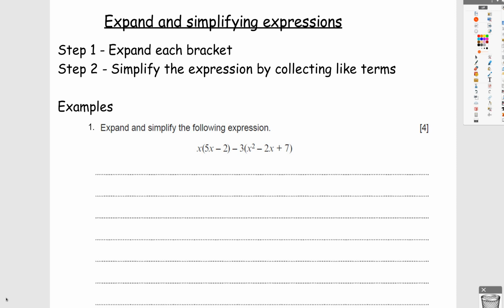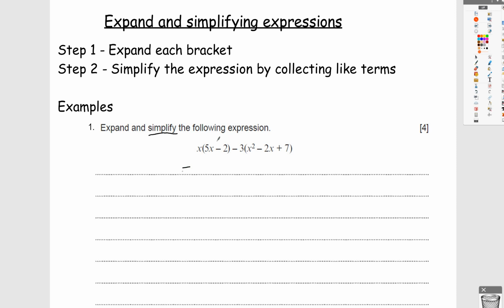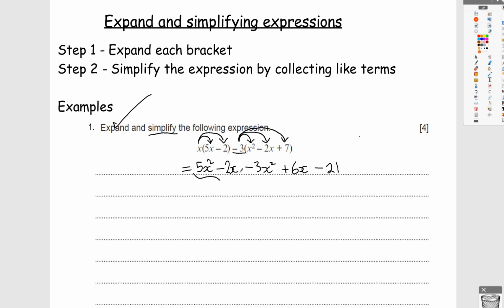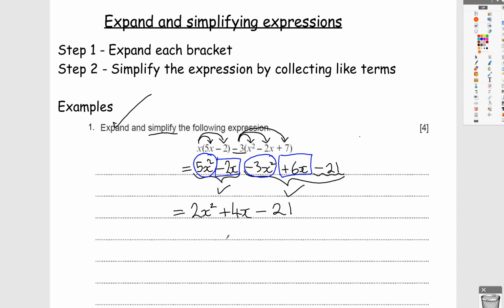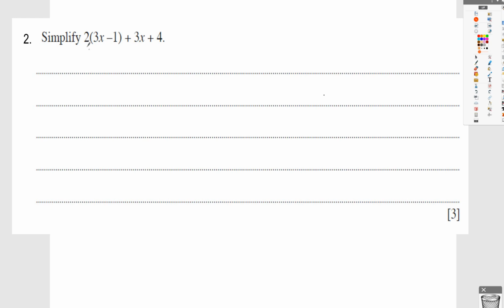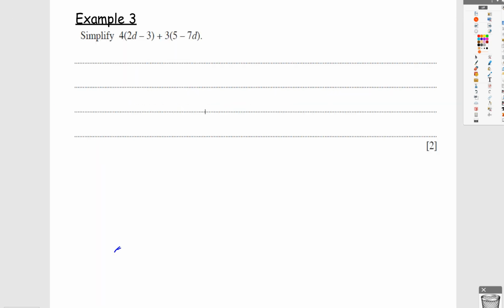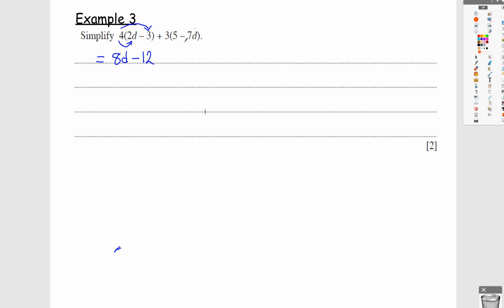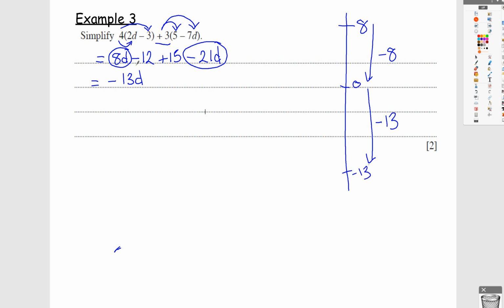Maths - Algebra - expand and simplifying expressions